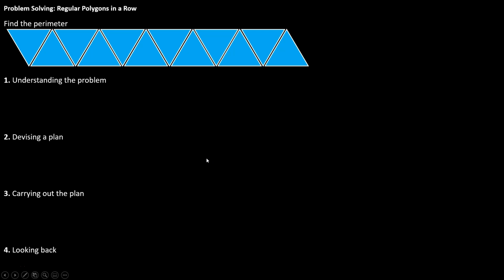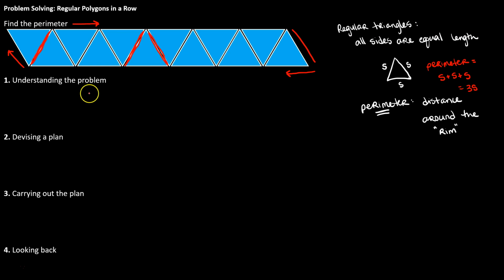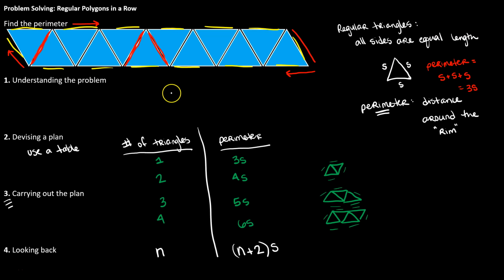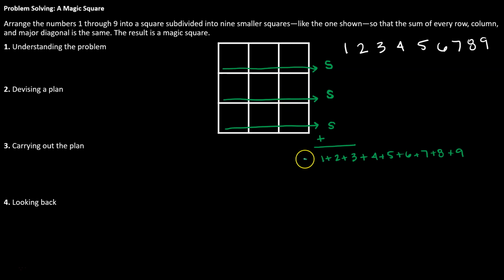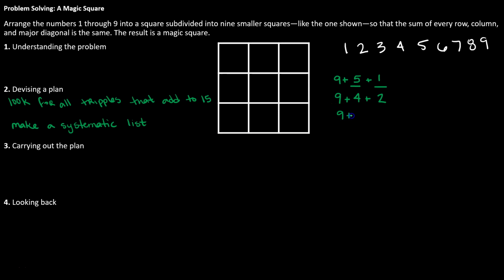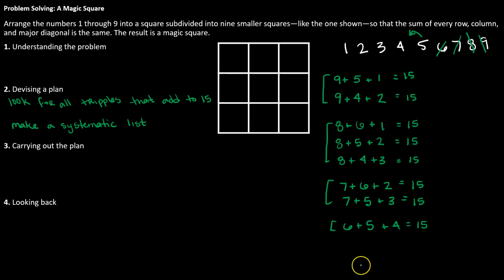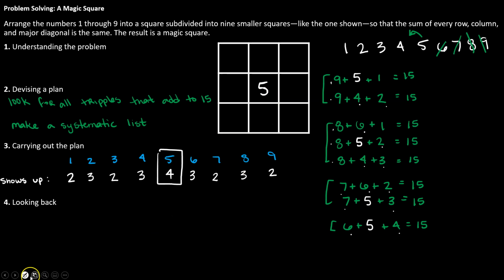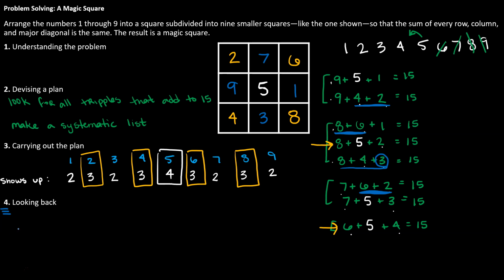1.1 An Intro To PS Part 2